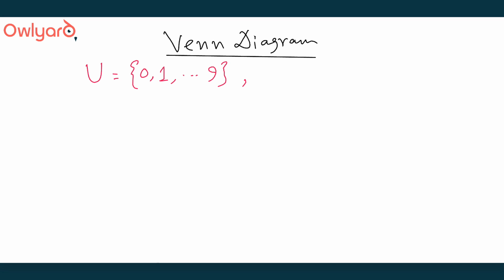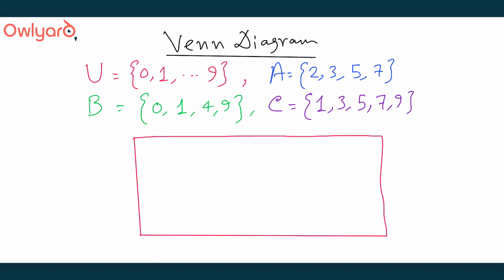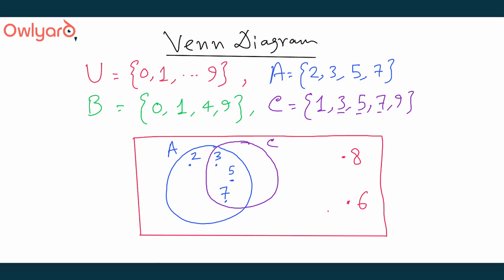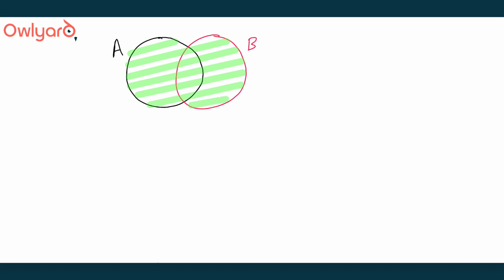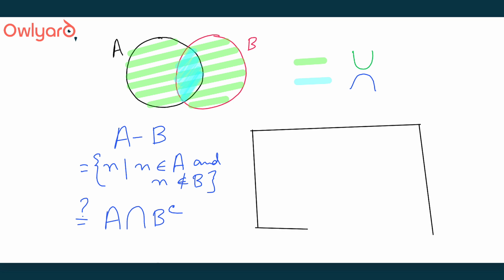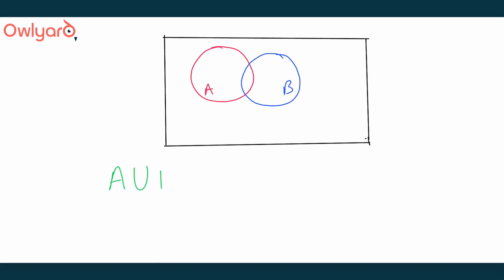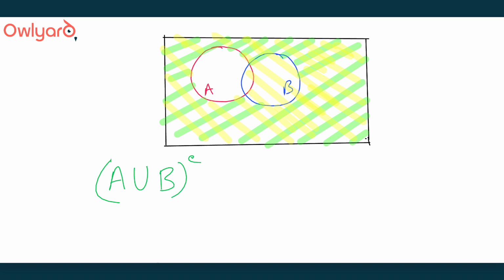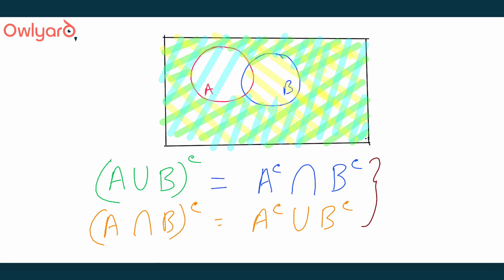Introductory Algebra for high school students - p1.5 (Set)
📚 Welcome to our Fifth lecture of Our Free Algebra Series! Kickstart your journey in algebra with our 6-topic series, designed to help high school students build a strong math foundation and prepare for standardized tests.

💡 Want the full course? The complete course with practice problems and quizzes will be available on Owlyard.com based on interest and demand from students like you!

📌 Full Course Topics:

1. Sets
2. Functions
3. Real Numbers
4. Linear Equations
5. Quadratic Equations
6. Complex Numbers